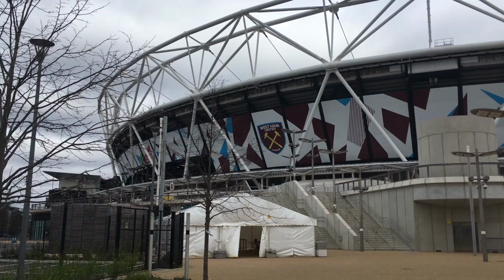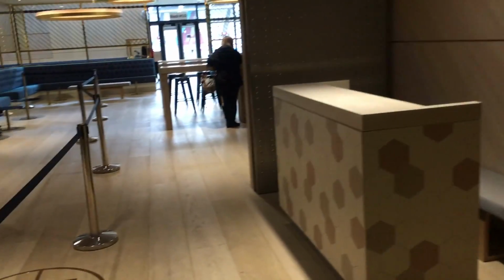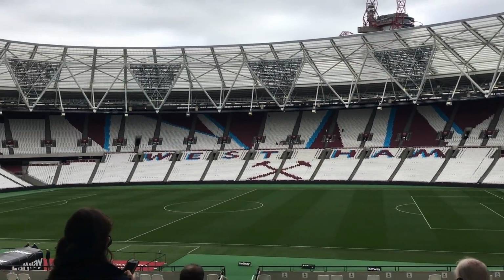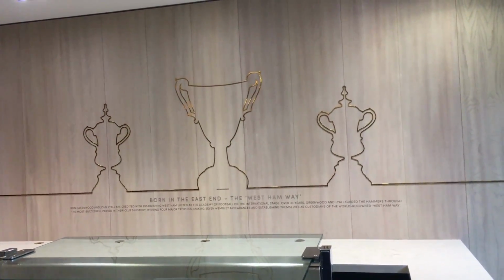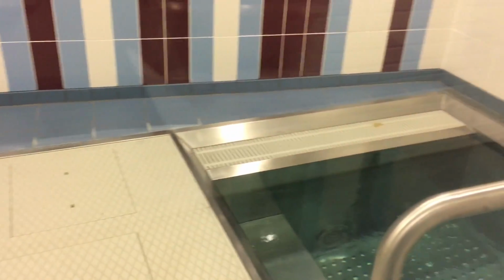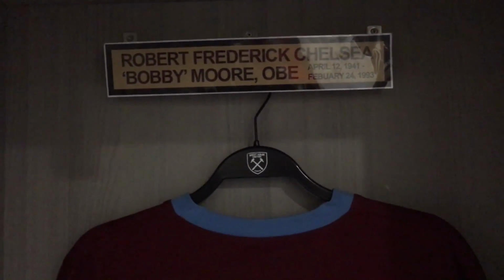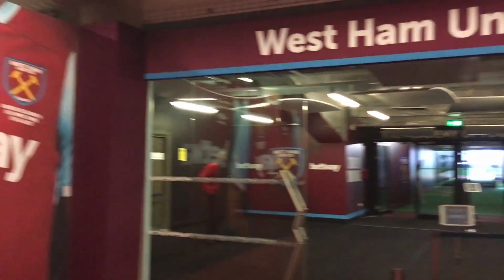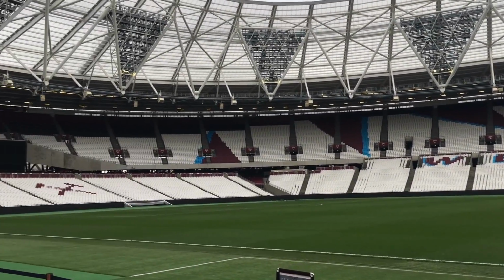LONDON STADIUM TOUR! WEST HAM UNITED FC!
FULL TOUR OF THE LONDON STADIUM!
WEST HAM UNITED FC STADIUM TOUR!